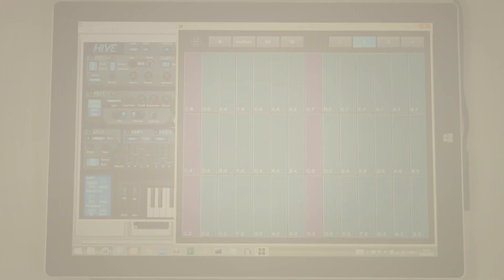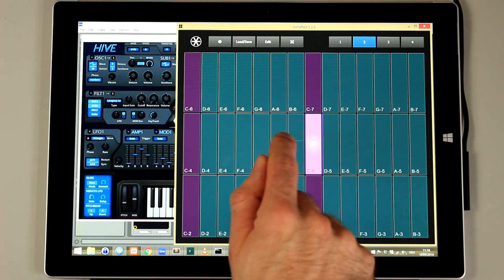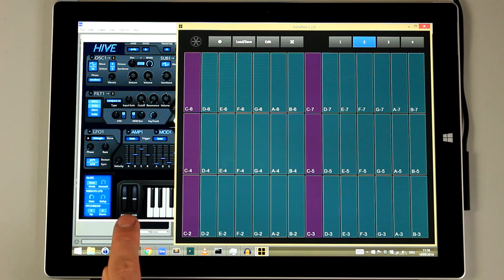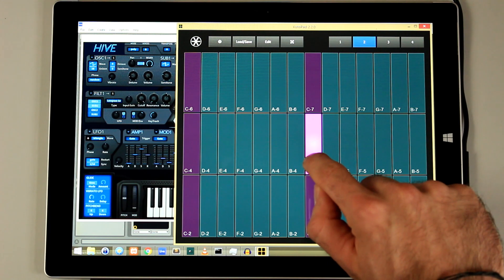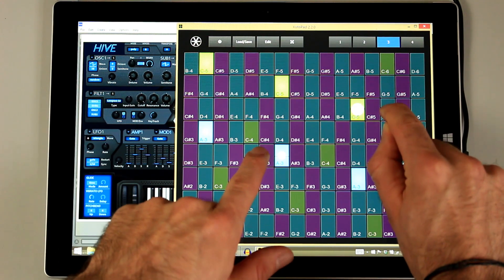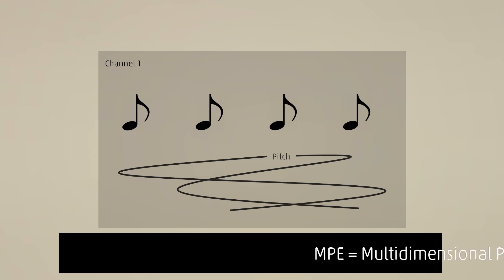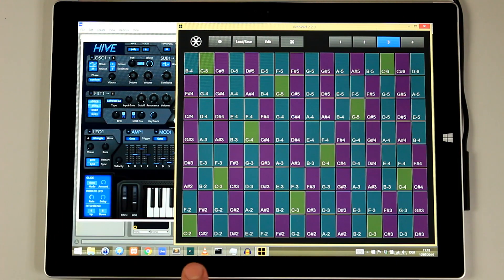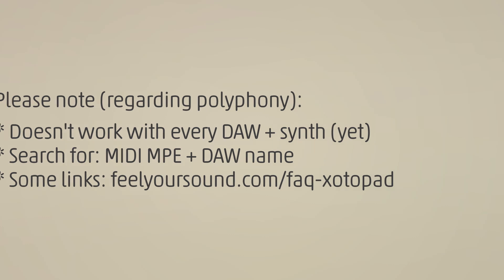XotoPad Expression Mode: Expressive MIDI playing on Windows devices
Play VSTs and other instruments directly on your Windows tablet with XotoPad. Monophonic and polyphonic playing with pitch and CCs. Use a virtual MIDI cable to connect XotoPad with your DAW.

♥ Join the FeelYourSound newsletter to get a subscriber discount on XotoPad and other songwriting products